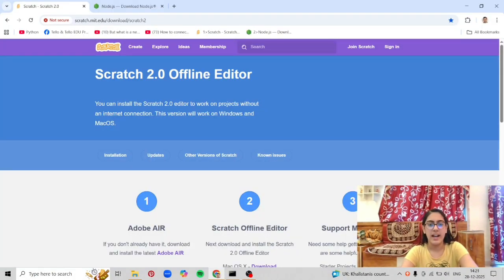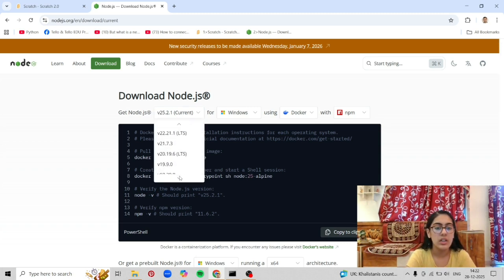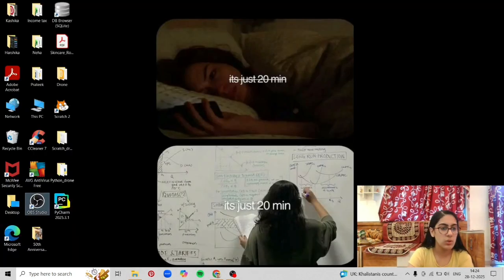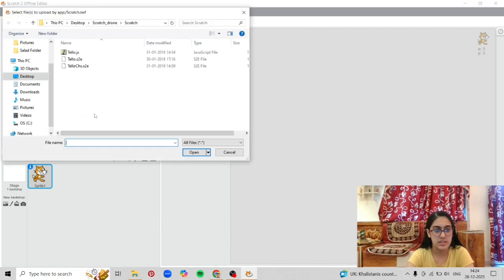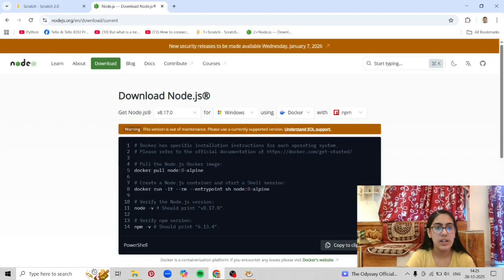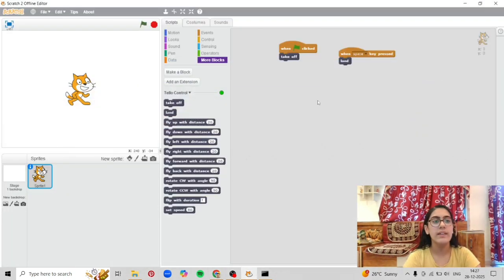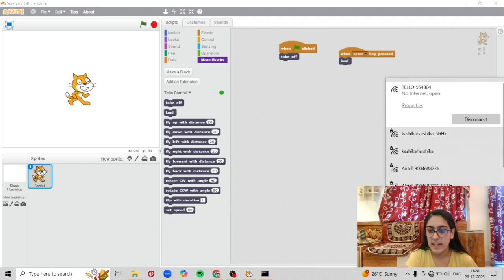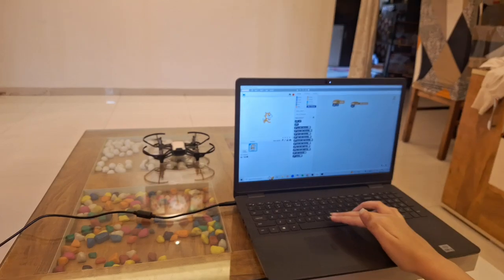Tello dji drone scratch 2.0 and not scratch 3.0 fly learning drone